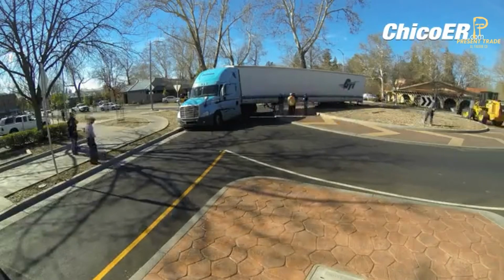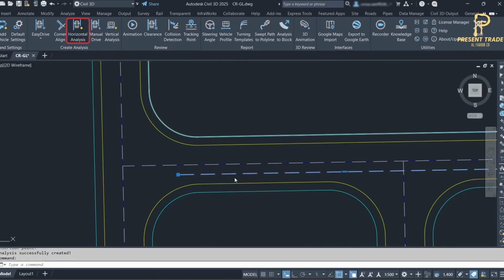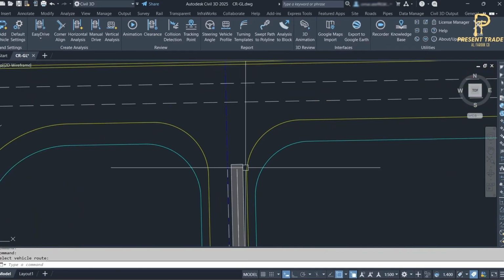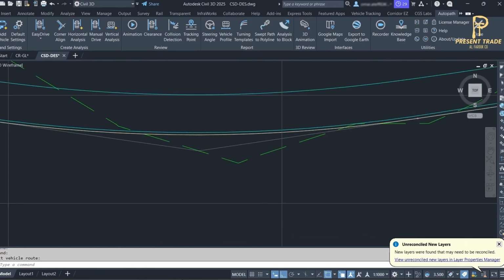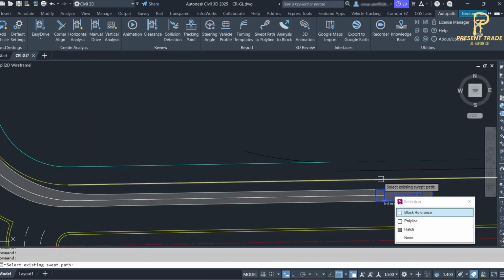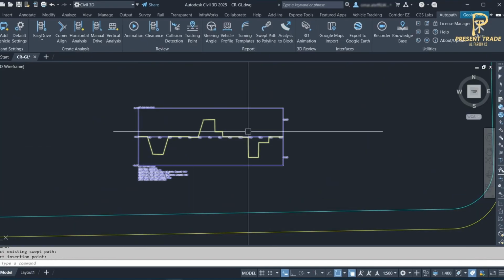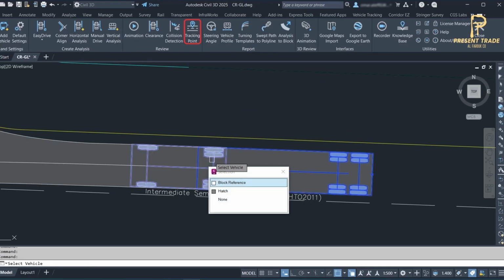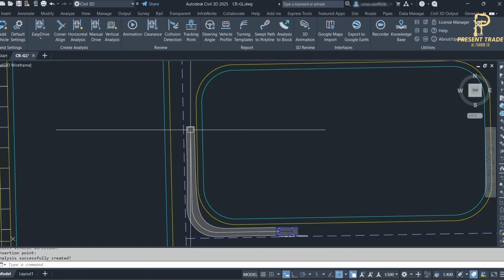How to Make Sure Your Roundabout Fits Trucks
Imagine approving a road design, only to find out later that trucks can’t clear the roundabout. Costly mistake, right? Autopath from solves this easily—simulating vehicles on your design and showing you exactly where it fits, and where it doesn’t.
It all starts with the Swept Path Analysis. With Autopath’s extensive vehicle library, you can pick anything from passenger cars to heavy trucks, or even build your own custom vehicles. Simply choose a vehicle, draw or select a path, and Autopath instantly generates the swept path for you. No redrawing, no guesswork—just accurate, automated analysis.
Once you’ve got the path, why stop at static lines? With 2D and 3D animations, you can bring your design to life. Watch vehicles drive through intersections, maneuver parking lots, or navigate complex curves. You can even simulate elevation changes with vertical analysis, showing exactly how vehicles behave on slopes and grades. Perfect for both engineers and client presentations.
But safety is key, and Autopath makes it easy. With Clearance & Collision Detection, you can instantly visualize safe clearances around your paths, or highlight where vehicles might collide with curbs, islands, or other design elements. Potential issues are flagged in seconds, giving you confidence before construction even begins.
Need something more specific? Autopath lets you create custom vehicles with precise dimensions, turning radii, and even trailers. And when you’re ready to share results, generate detailed reports—from steering angle breakdowns to vehicle profiles and turning templates—all exportable to your drawings or external files for quick client delivery.
And for even more flexibility, Autopath gives you tools like tracking points, swept-path-to-polyline conversion, and analysis blocks. Track any point on a vehicle to check clearances, convert analyses into editable polylines, or copy results into new layouts without starting over.
From design to safety to presentation, Autopath streamlines every step of vehicle analysis. Why spend days testing and redrawing when you can do it all—faster, smarter, and more accurately—with Autopath from Present-Trade?